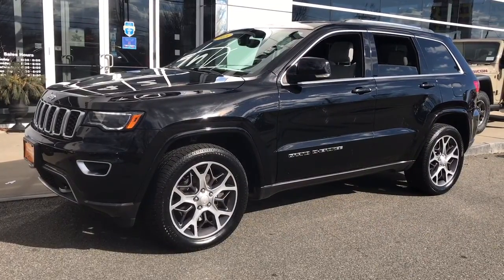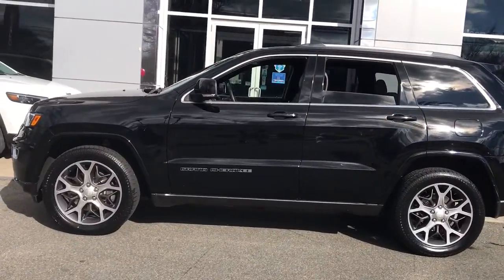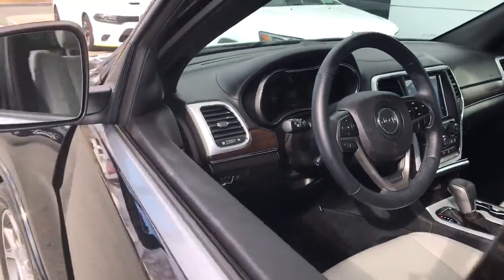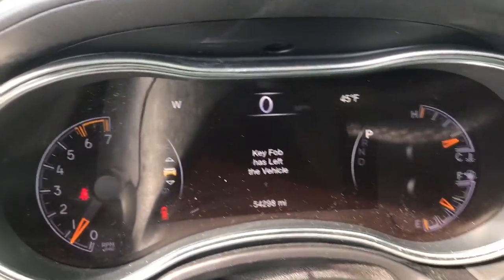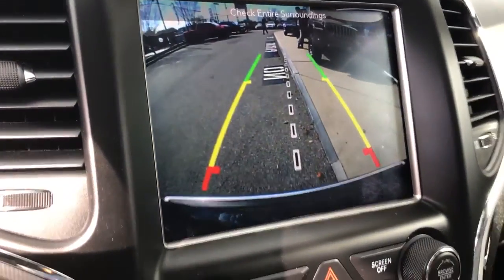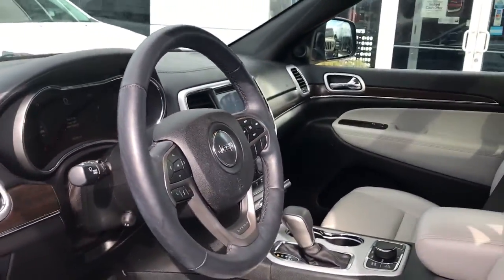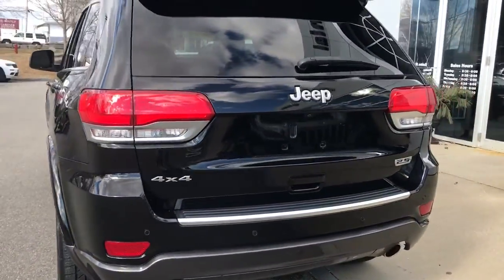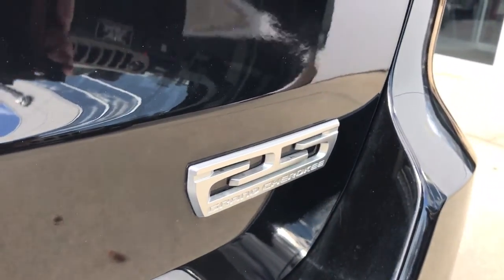2018 Jeep Grand_Cherokee Dartmouth, New Bedford, Fall River, Wareham, Fairhaven 3536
Diamond Black Crystal Pearlcoat Used 2018 Jeep Grand_Cherokee Sterling Edition 4x4 *Ltd Avail* available in 42 State Road, Dartmouth, Massachusetts at Colonial South CJDR. Servicing the Dartmouth, New Bedford, Fall River, Wareham, Fairhaven, MA area.

Grand_Cherokee Sterling Edition 4x4 *Ltd Avail*
2018 Jeep Grand_Cherokee Sterling Edition 4x4 *Ltd Avail* - Stock#: 3536

: Highlights of this 2018 Jeep Grand Cherokee include: CARFAX 1-Owner ONLY 54292 Miles! Heated Leather Seats Sunroof Navigation Power Liftgate 4x4 ENGINE: 5.7L V8 MDS VVT TRANSMISSION: 8-SPEED AUTOMATIC (8HP7. STERLING EDITION LUXURY GROUP QUICK ORDER PACKAGE 28D STERLING EDIT. SERVICE WORK COMPLETED: Service Work completed on this Jeep Grand Cherokee includes: Complete Multi-Point Inspection Complete Multi-Point Inspection Oil & Filter Change by a Factory Trained Technician Oil & Filter Change by a Factory Trained Technician Battery Voltage Test Battery Voltage Test Tires Inspected Tires Inspected Brake Inspection Brake Inspection Emissions System Check Emissions System Check Professional Detailed Inside and Out Professional Detailed Inside and Out Function Test all Lights Function Test all Lights Check the Complete Exhaust System Check the Complete Exhaust System Cooling System Inspection Cooling System Inspection Transmission Fluid Inspection Transmission Fluid Inspection Differential Fluid Inspection Differential Fluid Inspection Function Test all Options & Accessories Function Test all Options & Accessories. WHY BUY FROM US: *Due to daily market and supply based price fluctuations please contact dealer for actual price which may be more or less than actual MSRP. OPTION PACKAGES: QUICK ORDER PACKAGE 28D STERLING EDITION Engine: 5.7L V8 MDS VVT Transmission: 8-Speed Automatic (8HP70) 25th Anniversary Badge Auto Dim Exterior Passenger Mirror Platinum Side Roof Rails Body Color/Platinum Front Fascia Platinum Exterior Badging Body Color Door Handles Body Color Claddings Interior Metal Package Aluminum Lithograph Shifter Bezel Instrument Panel Aludiam Linear Bezel Aluminum Painted Steering Wheel Bezel Leather Wrapped I/P & Center Armrest Platinum Strip Tail Lamp Active Noise Control System 506 Watt Amplifier Platinum Day Light Opening Moldings Body Color Fender Flares